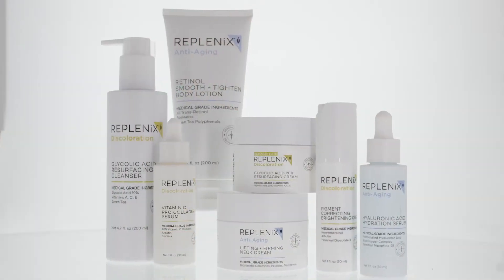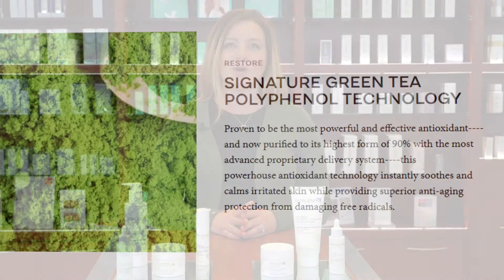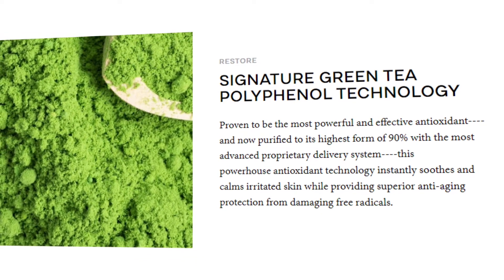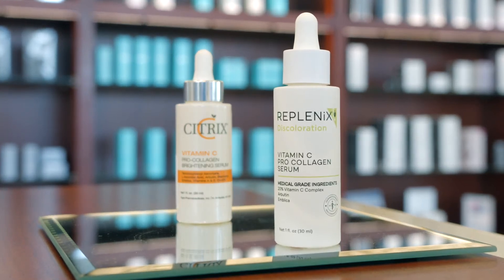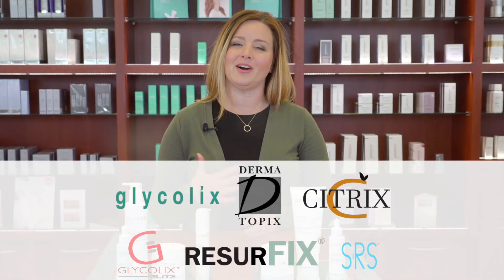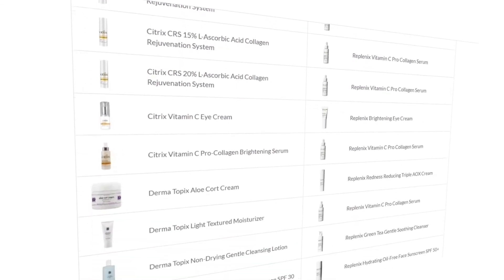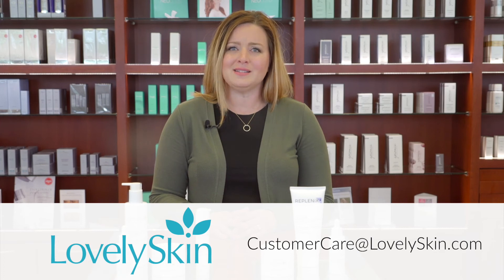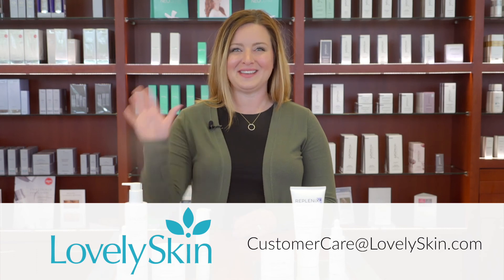Replenix - New Look, Same Great Formulations!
Topix Pharmaceuticals, Inc., known formerly as customer-favorite brands Replenix, Citrix, Derma Topix, Glycolix, Glycolix Elite, ResurFIX and SRS, has come together under one name: Replenix! Watch this video to find out more about your favorite products, and check out our comparison chart to find your old favorites. Still need help?